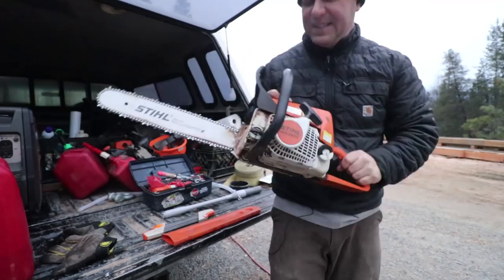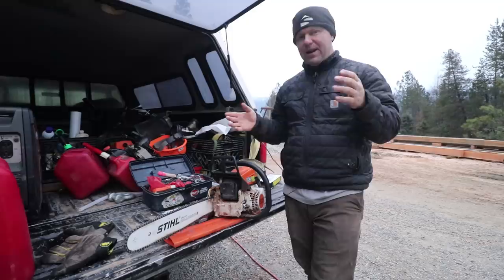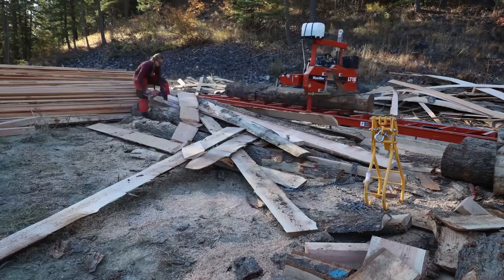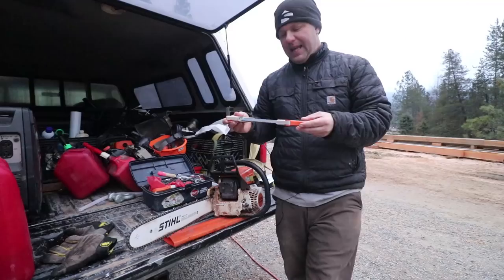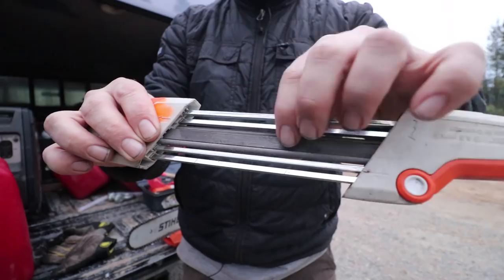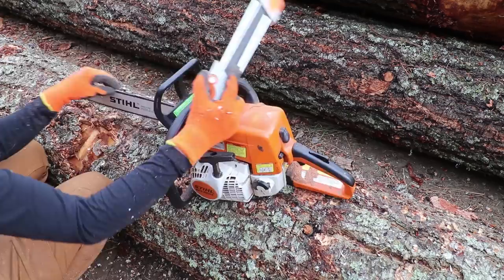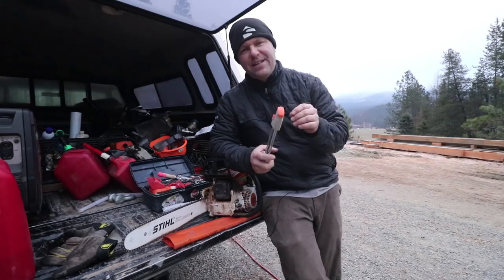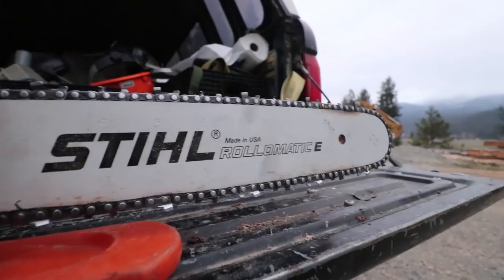Chainsaw Cutting Poorly? Watch This Video!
Stihl Easy File .325"
Stihl Easy File 3/8"
Bug Eyez NO FOG Mesh Goggles

Slowly I'm getting caught up on the monster to-do list following your intense summer of home building. Spending a lot of time diagnosing problem tools and getting them back in good working order. Today I needed to do something outside so I decided to get this amazing little Stihl 250 chainsaw back in good cutting form. After putting on a new chain I changed my mind and decided to challenge myself to figure out why it wasn't cutting well to begin with. Hopefully what I found will help someone else with a perfectly good chain that just won't cut no matter how much you sharpen!

55-250mm lens
10-18 Wide Angle lens
50mm Fixed Zoom lens